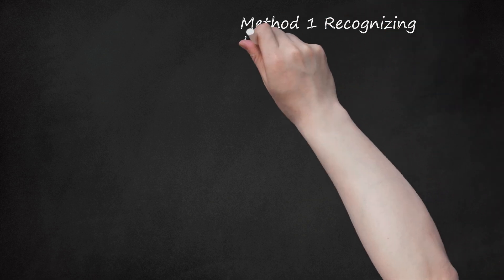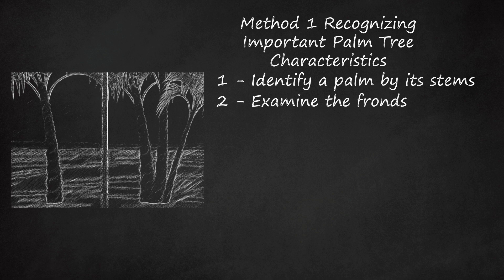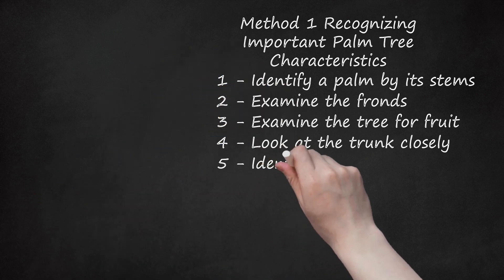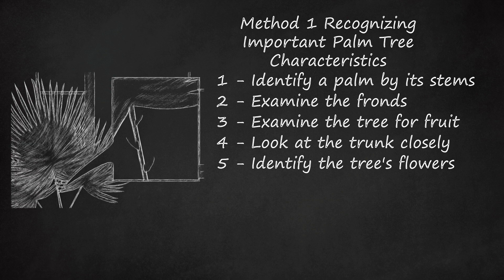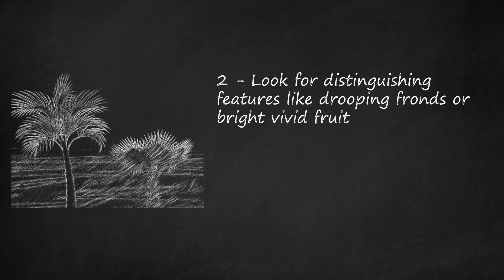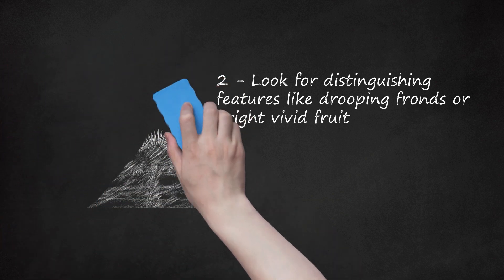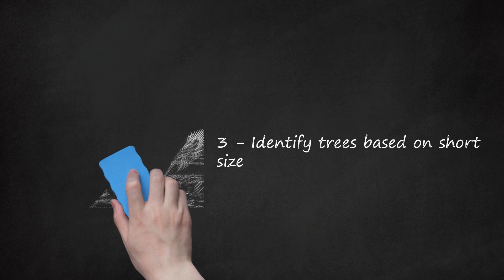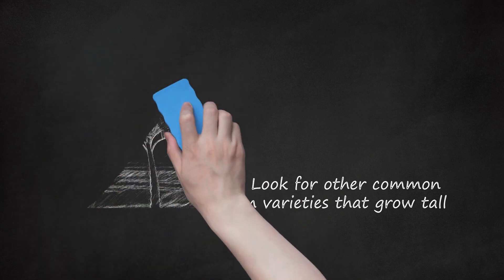How to Identify Palm Trees: Recognizing Characteristics & Common Species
How to Identify Palm Trees: Recognizing Characteristics & Common Species - A Guide to Different Types of Palms. Florida Palm trees are a common example of tall palm tree varieties. They include the Royal Palm, Pindo Palm, and Christmas Palm. When trying to determine the age of a palm tree, you can count the leaf scars on the trunk. A sick palm tree may have discolored or drooping fronds or a trunk with visible damage or holes. Palm trees are known for their resilience and longevity, with some species living up to 100 years or more. They play an important role in many tropical and subtropical ecosystems, providing habitats for wildlife and serving as a source of food, medicine, and clothing for many cultures.